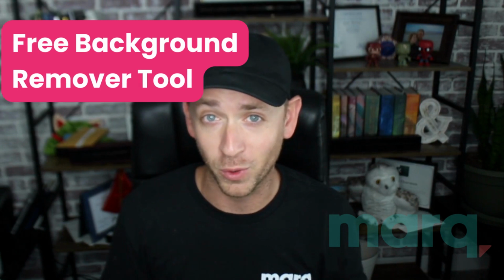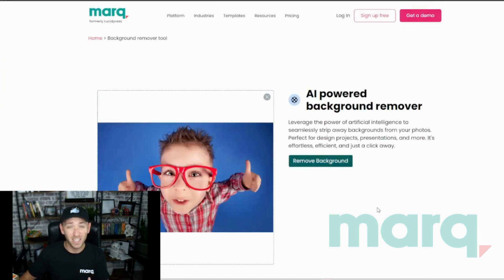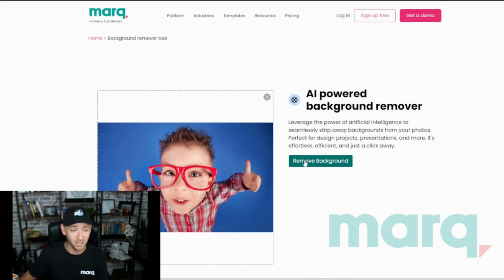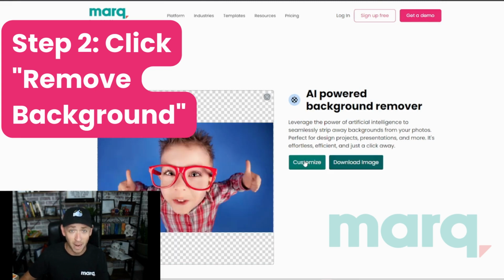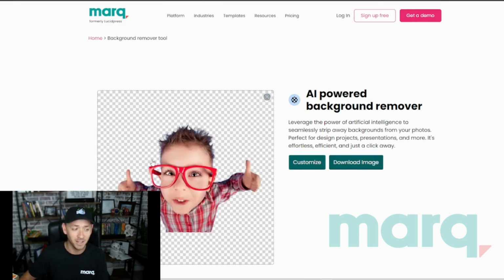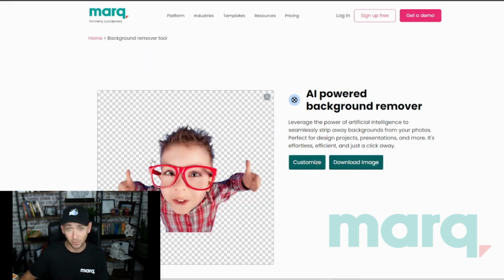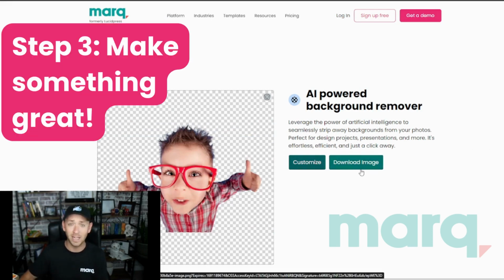How To Use Free Background Remover Tool | Marq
In this quick and easy tutorial we show you how to use Marq's free background remover tool to separate out the primary focus of your image so that you can put it on a new background or use elsewhere on your awesome designs!